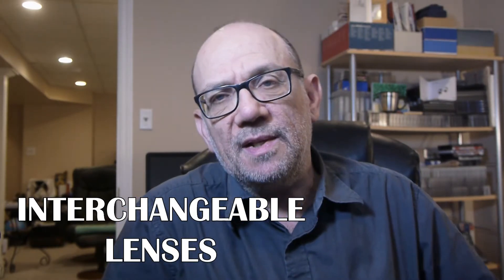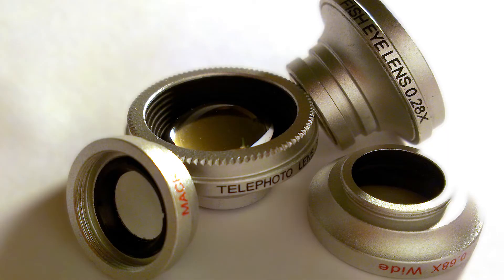DSLR vs Smart Phone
Is the smart phone going to replace the DSLR?  Watch and find out.